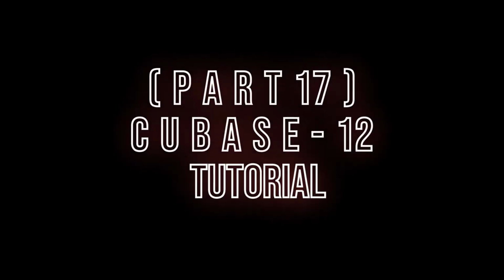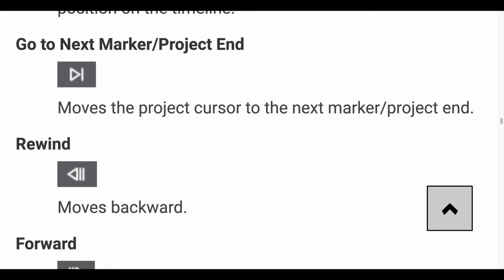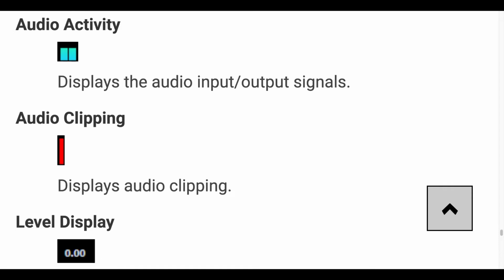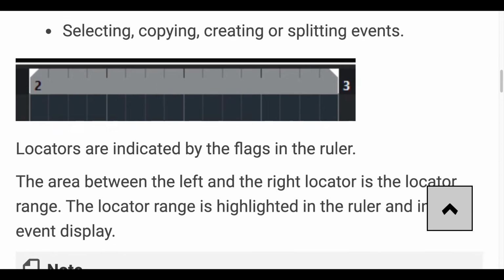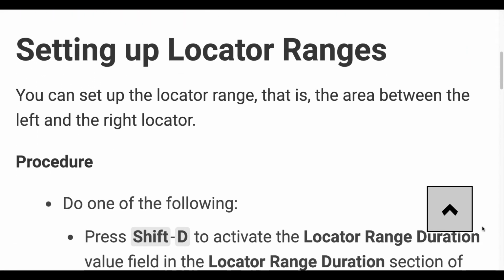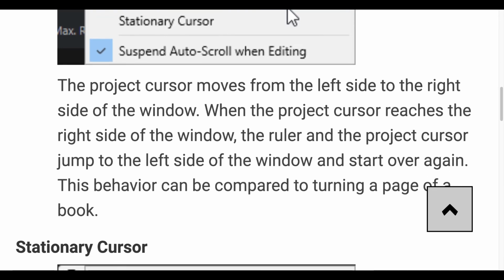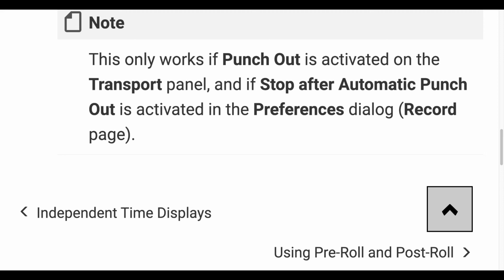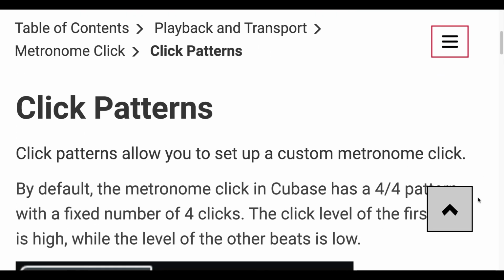Cubase 12 (Part 17)